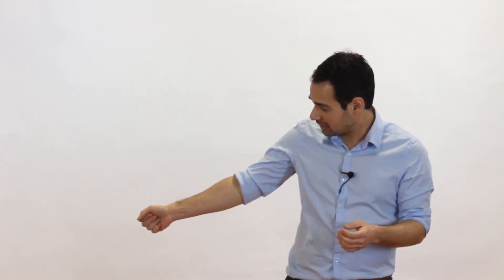Why Test Active Range of Motion / Movement? | Clinical Physio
Why do we actually perform active range of movement testing in our physiotherapy assessments? This video takes you through exactly why! It highlights the importance of these tests and how you can use and interpret them to diagnose your patient.